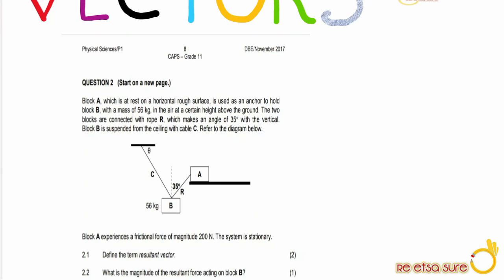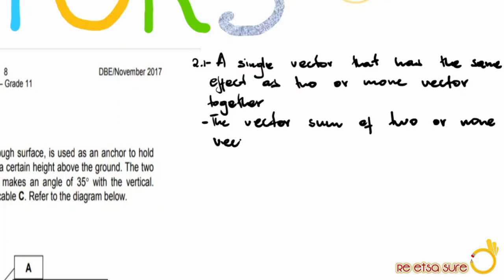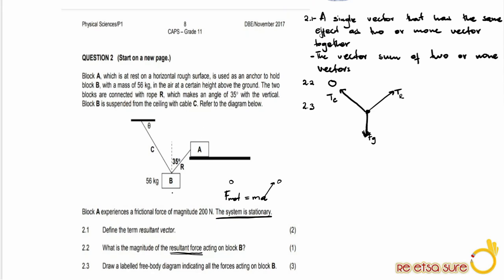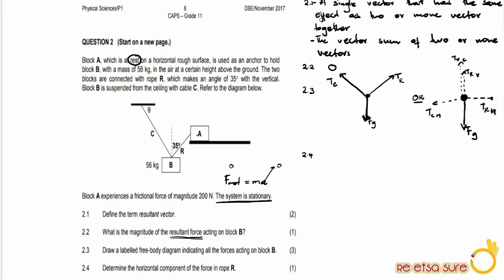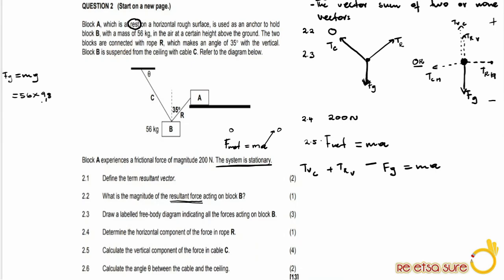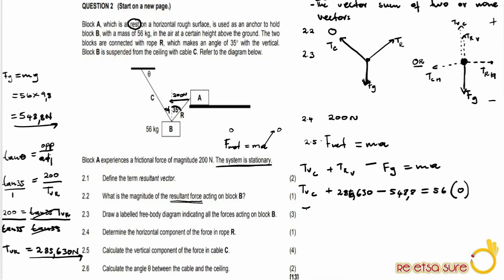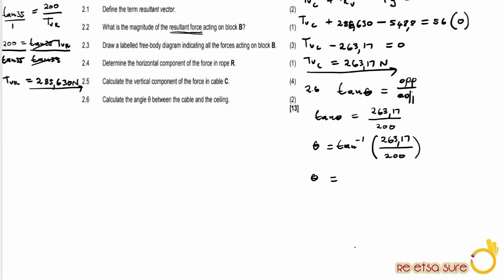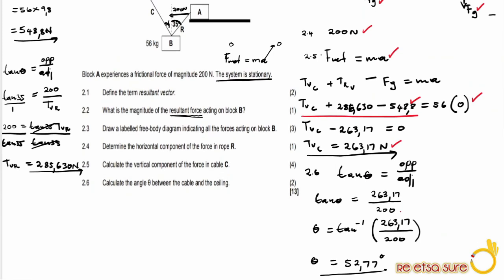VECTORS PART 01 BY MR TSHAKA RE ETSA SURE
RE ETSA SURE EDUCATIONAL PROJECT CENTRE OF DISTINCTIONS is located in Botshabelo, Free State at BOLOKEHANG PRIMARY SCHOOL in J section. We offer educational support for learners in grade 8 up to grade 12, in all school subjects.
In this video, Mr. Tshaka analyses the information in the question statement walks you through the entire question. giving you a step-by-step solution to every problem and giving you key details of how to solve problems relating to the questions.